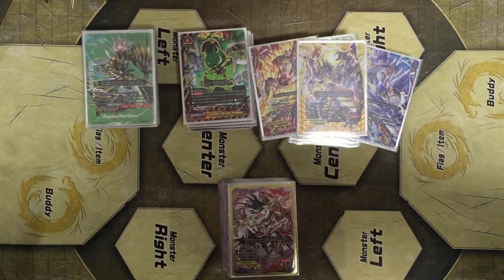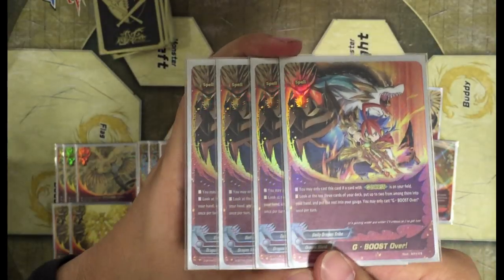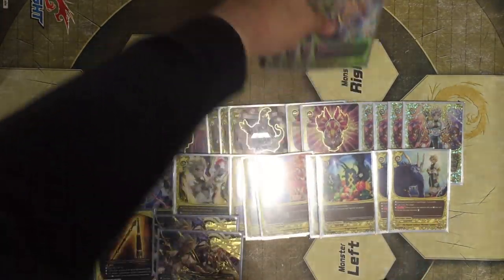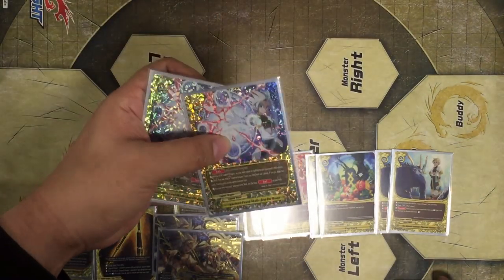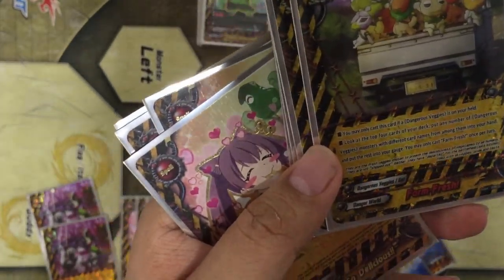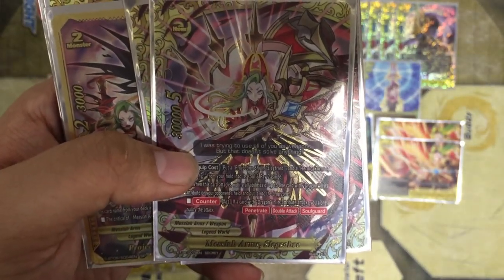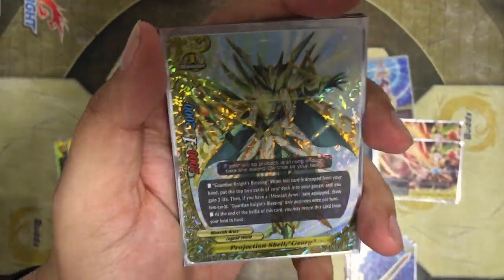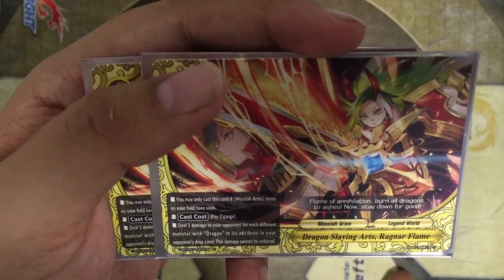BFE-S-BT06 (Deck introduction)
Card list